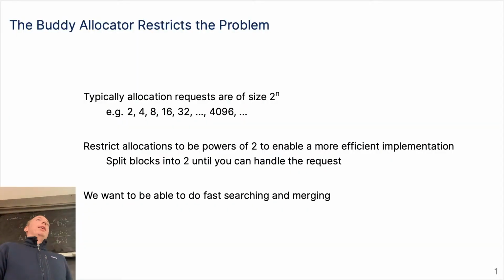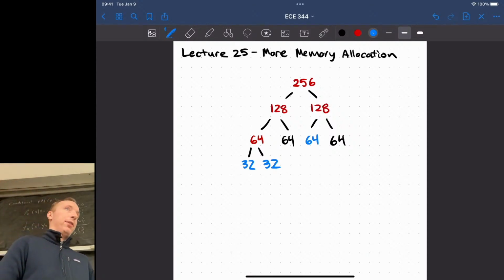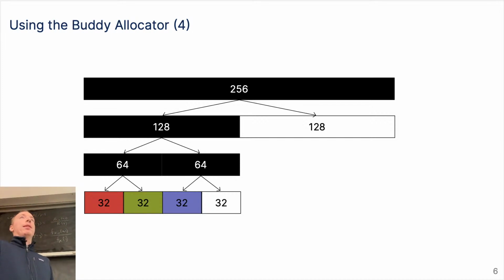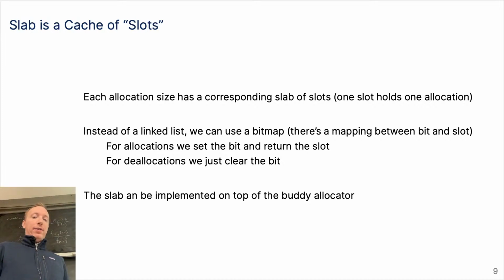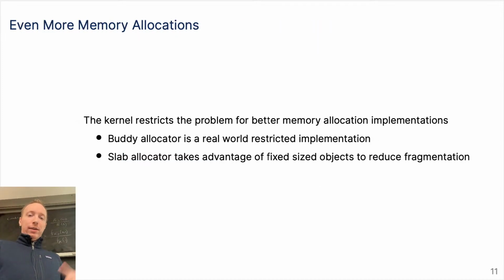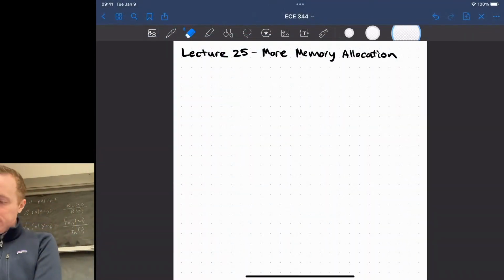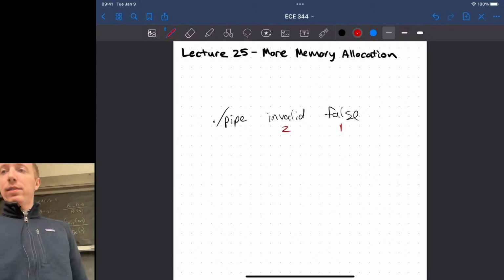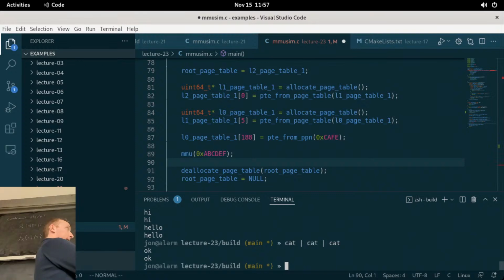More Memory Allocation (ECE 344 - Section 3)